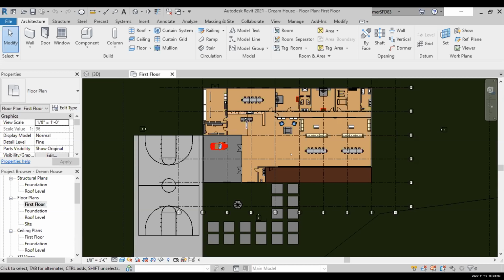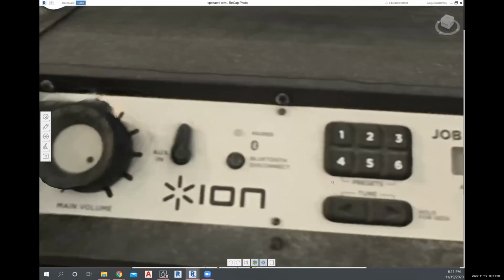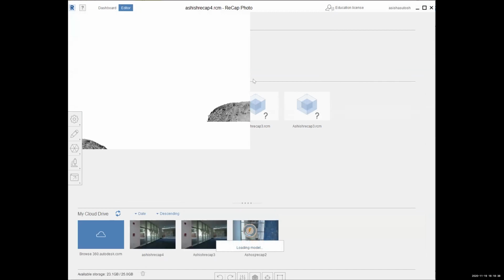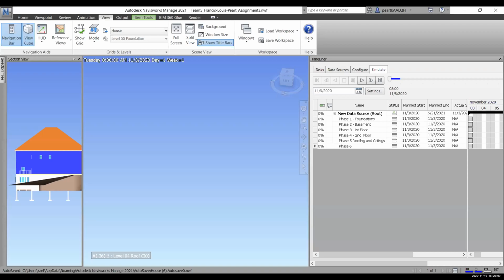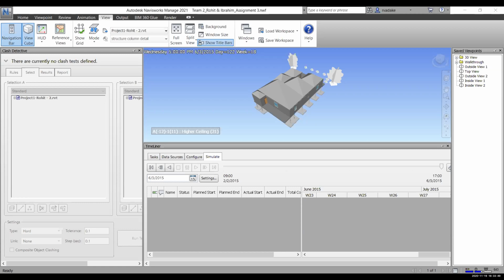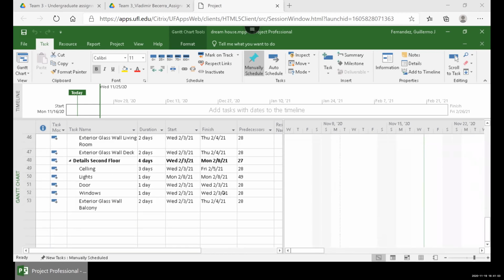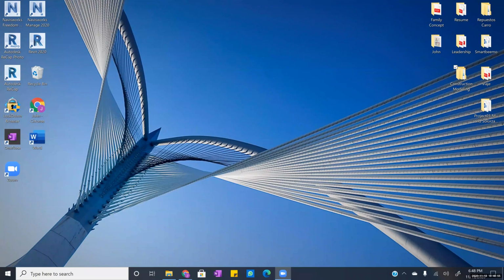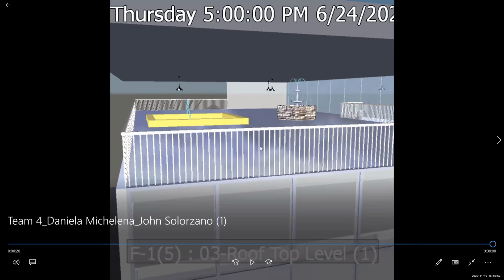CGN4905/6905 BIM Lec 11 Part 02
Team presentations on 4D BIM and Photogrammetry